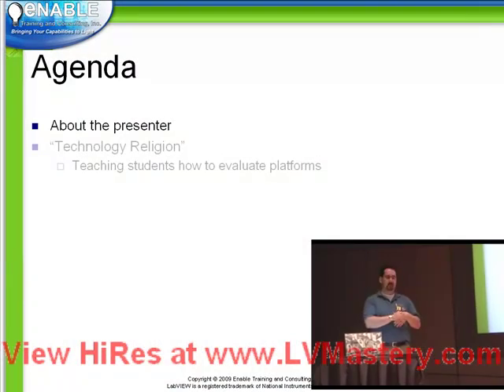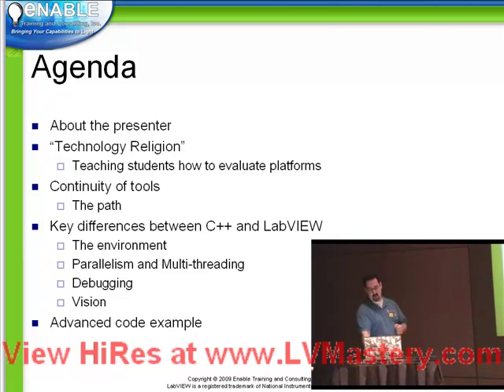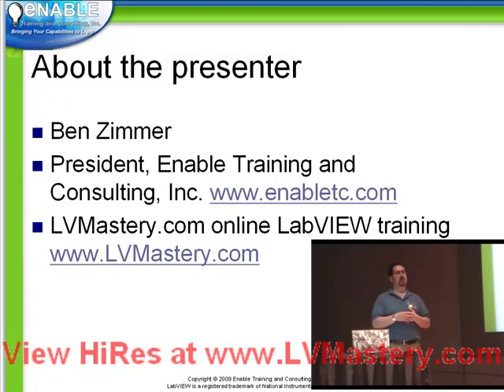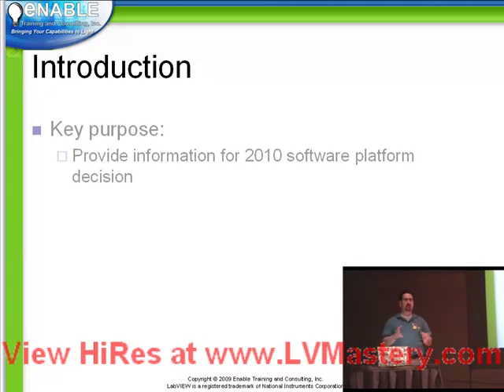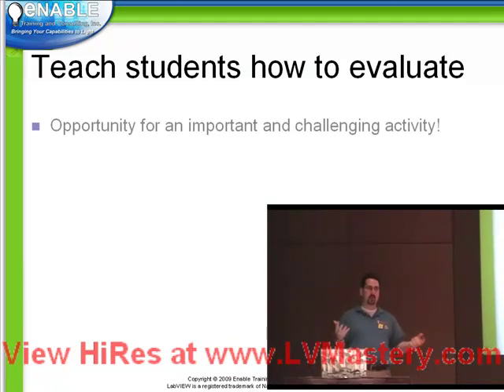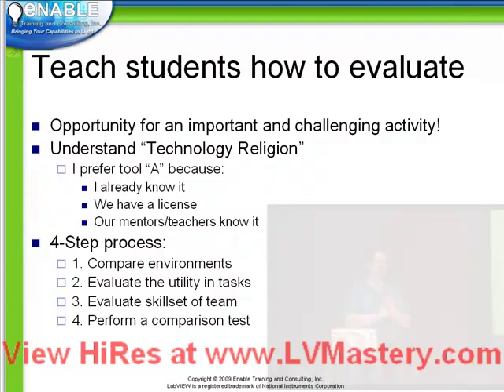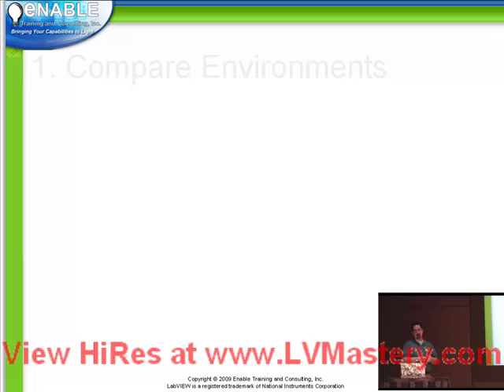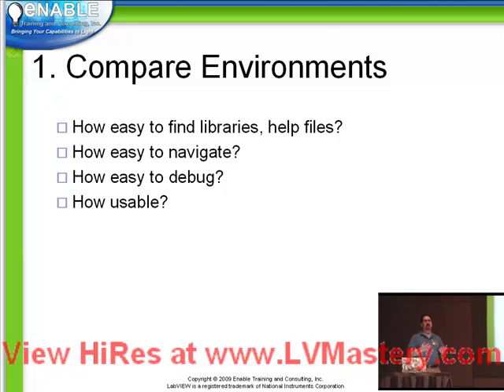Tip Jar #17 (1of4)- LabVIEW for C Programmers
LabVIEW for C Programmers